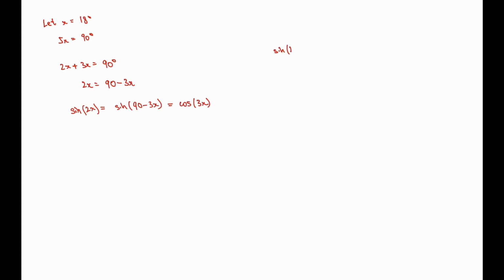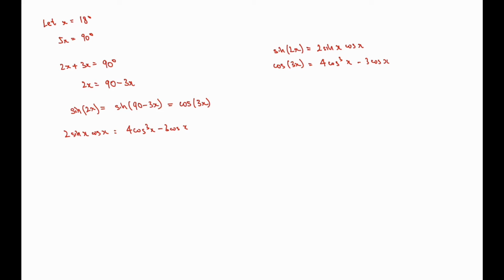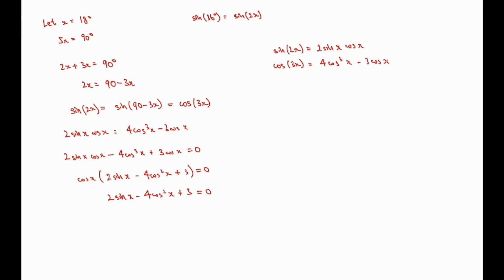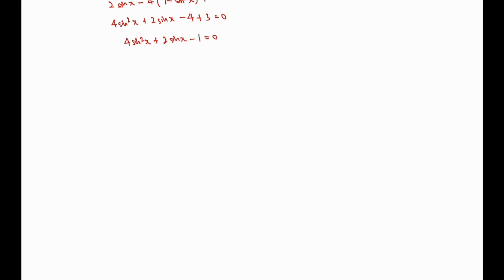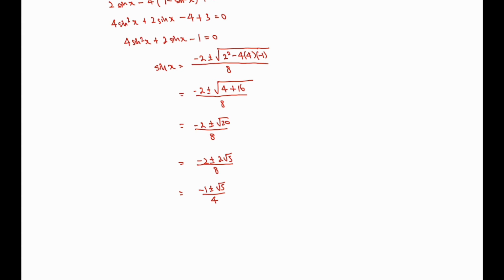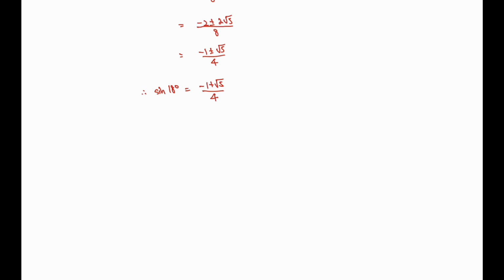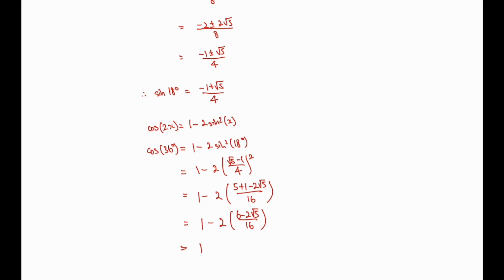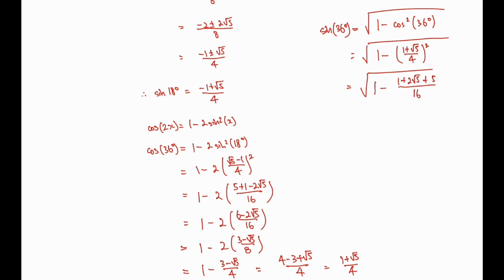Computing sin(36°) with trigonometry (part a)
Part 2 of the solutions to part a of the trigonometry puzzles